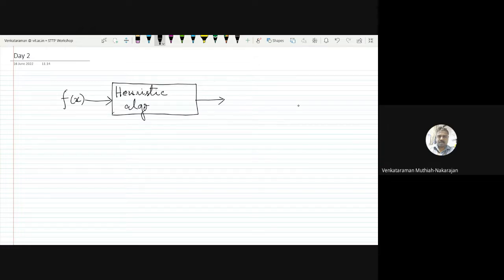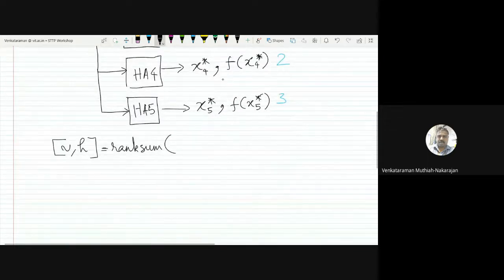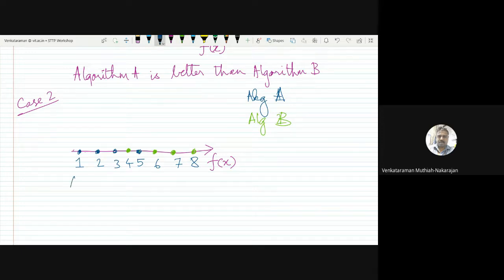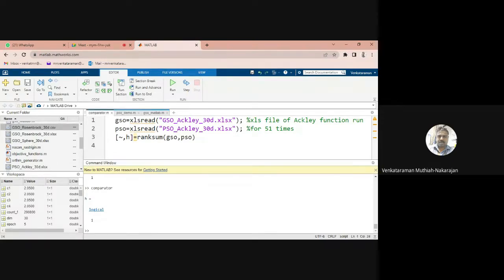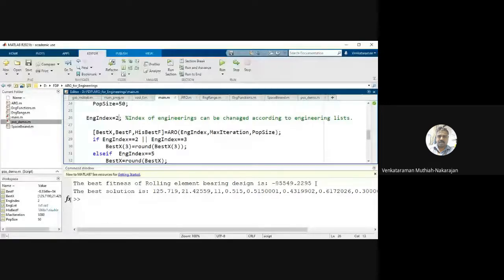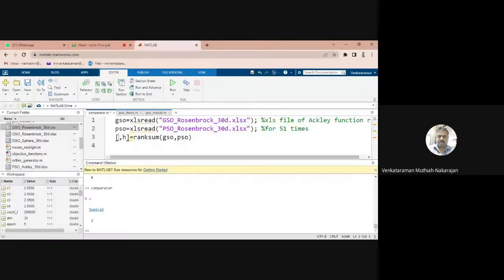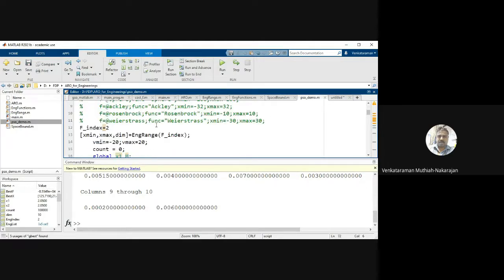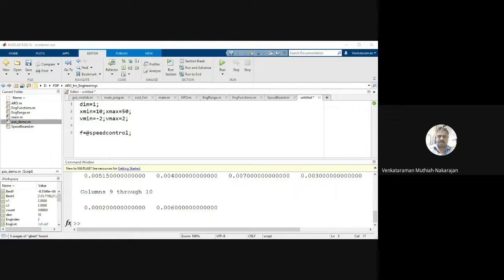Swarm Algorithms Theory and Practice by Dr. Venkataraman Muthiah-Nakarajan